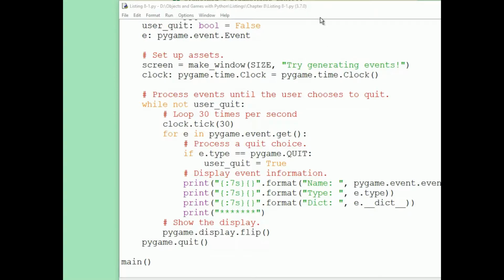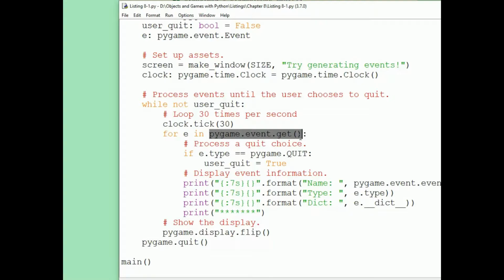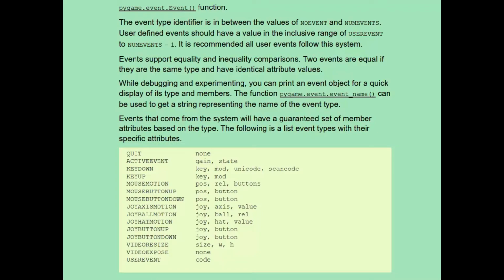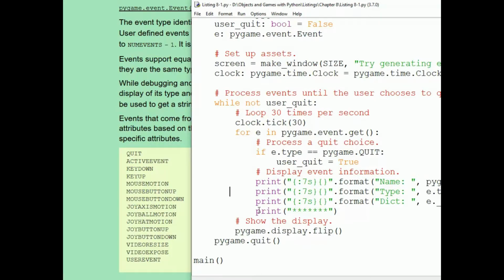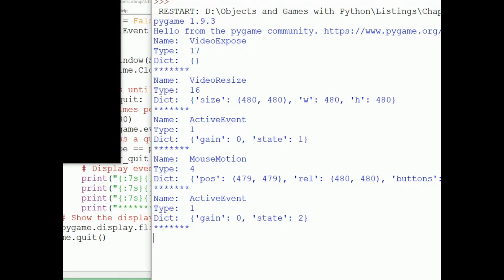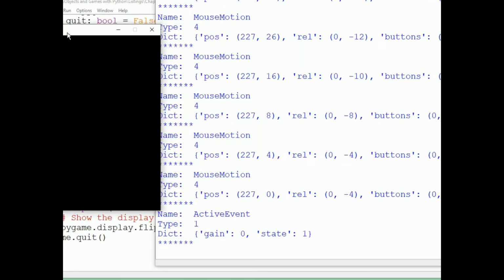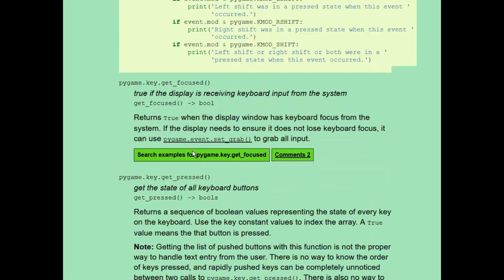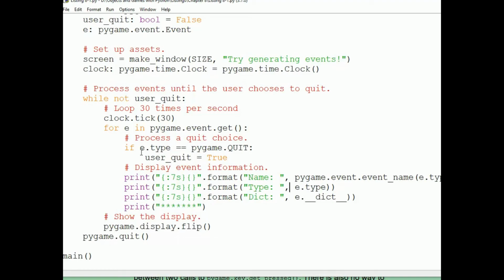Introduction to event loops with Python and pygame; Objects & Games w/ Python Ch 8 Video 1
If you want to learn python programming with the fun twist of learning pygame at the same time, you're in the right place!  This is the first video with a focus on game programming with pygame.  This video introduces the event loop -- your connection with the person playing your game!  Let's have some fun learning game programming with Python and pygame!

or in ebook form: